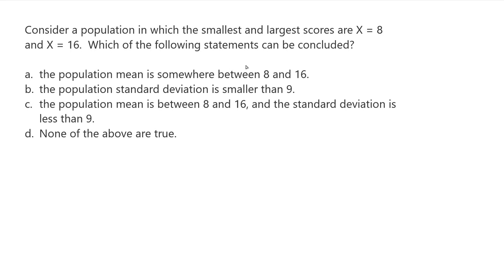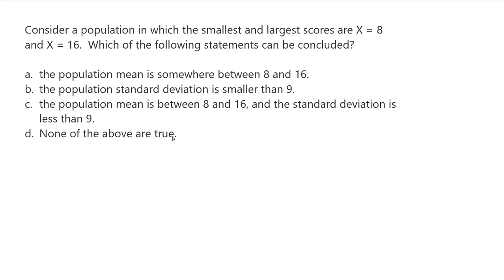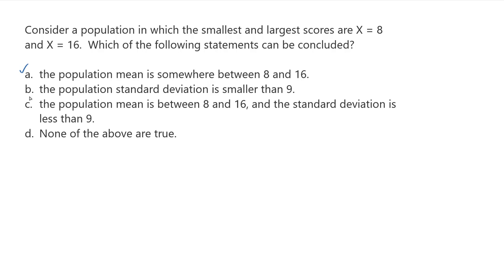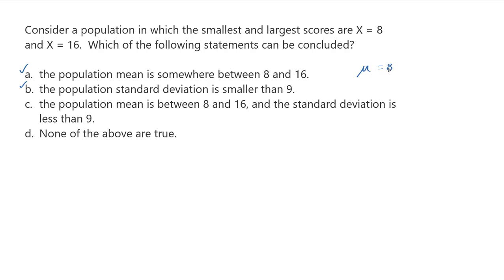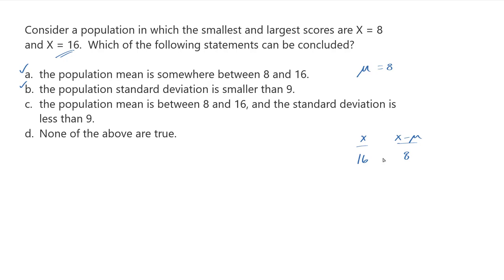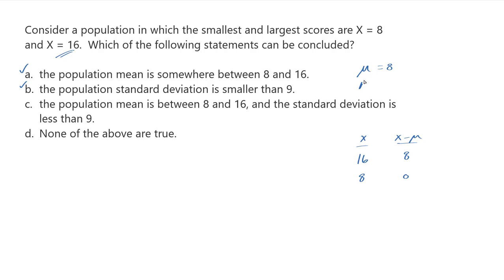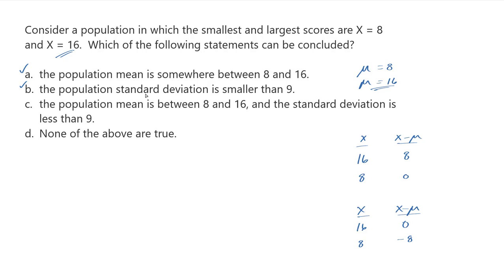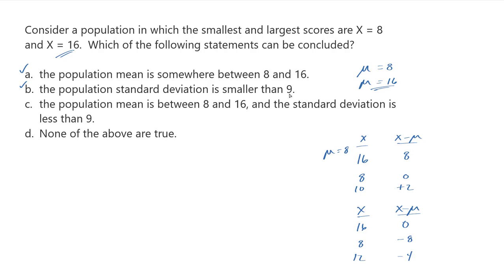Question 34 · Chapter 04